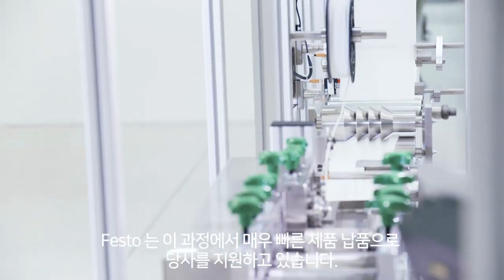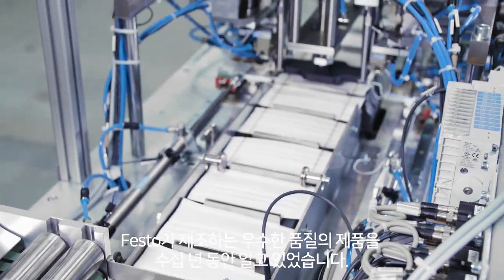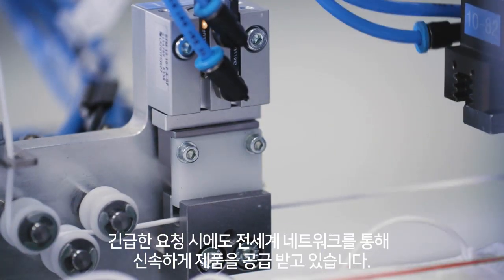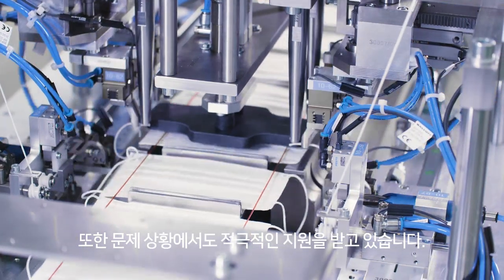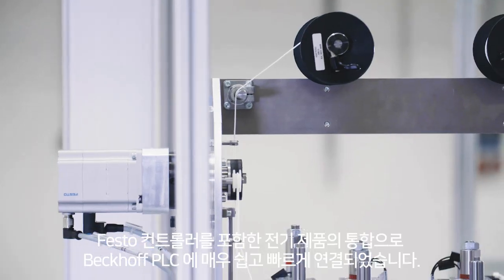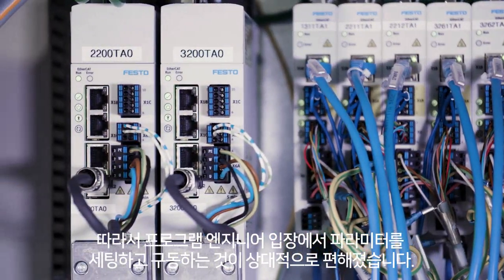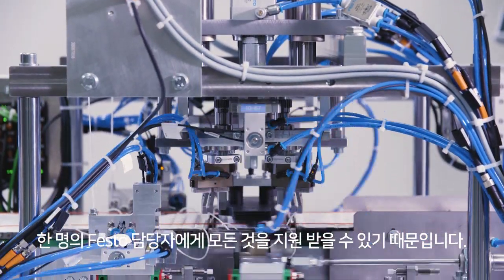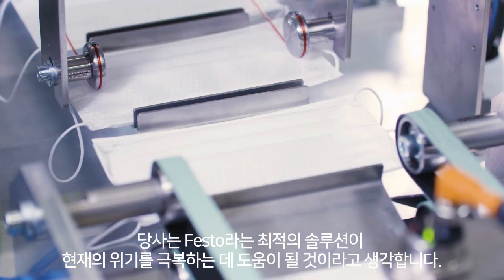마스크 대량 생산 프로젝트, Mikron & 훼스토 | 한국훼스토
"훼스토를 통해 전기 및 공압 제품을 한번에 납품 받을 수 있는 것은 큰 장점입니다. 한 명의 훼스토 담당자에게 모든 것을 지원 받을 수 있기 때문입니다." - Guido Linzenich, 지역 세일즈 매니저, Mikron Berlin GmbH"